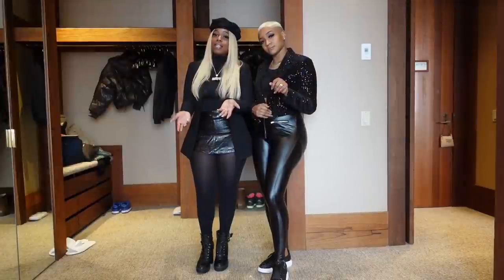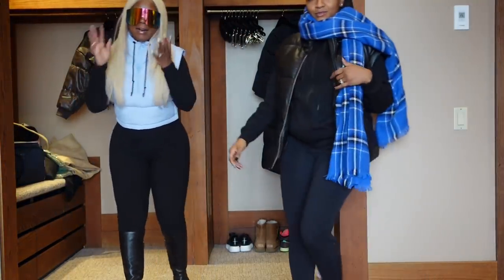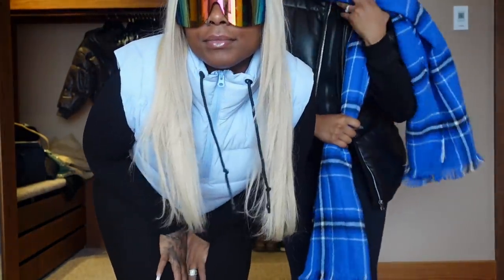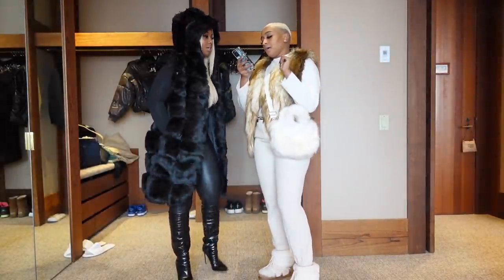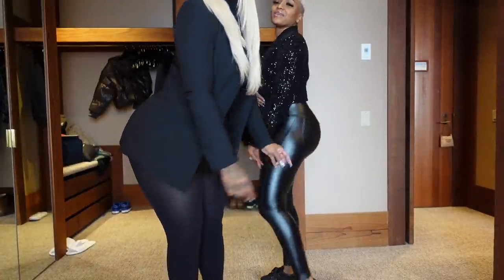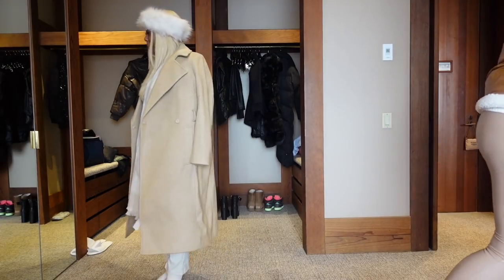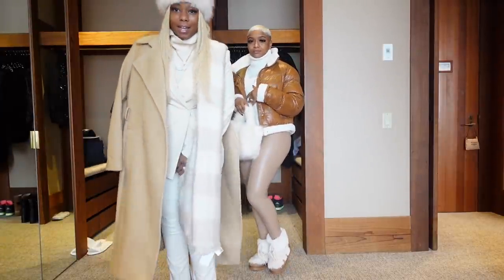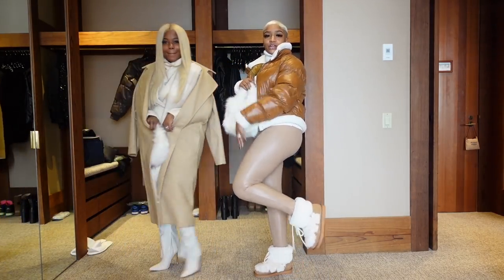Winter Clothes TRY ON HAUL! || Vlogmas DAY 13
Winter clothes try on haul + Fur looks for the cold!
We had fun with this one!
If you want to see more, leave a comment for us :)

WHAT DO YOU WANT TO SEE THIS MONTH?